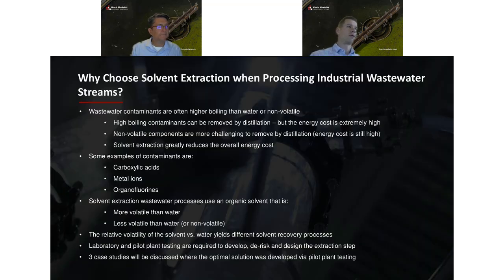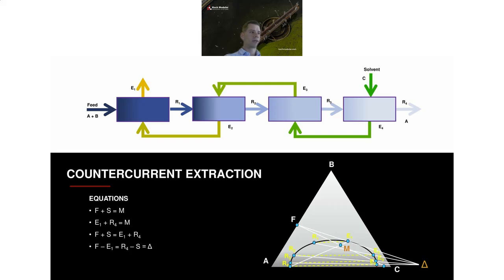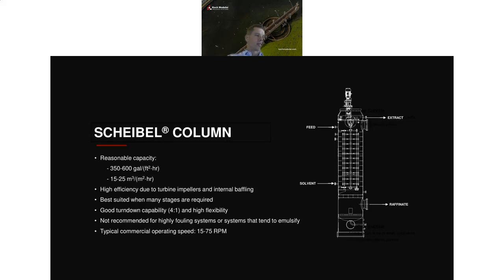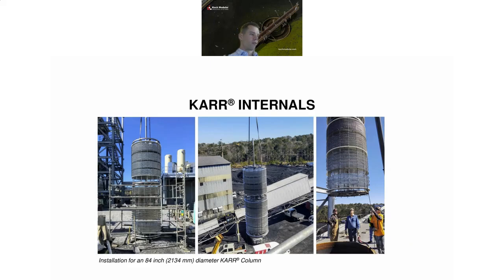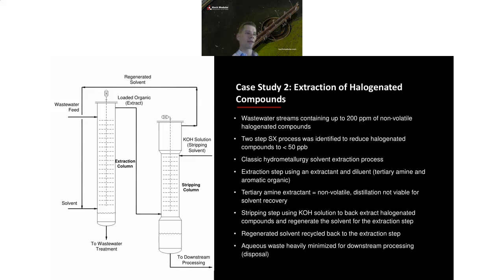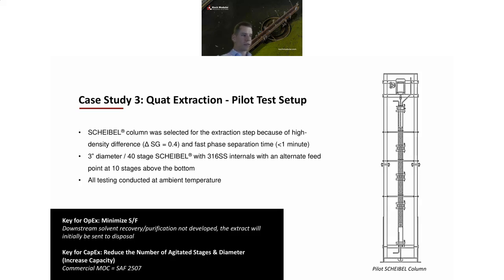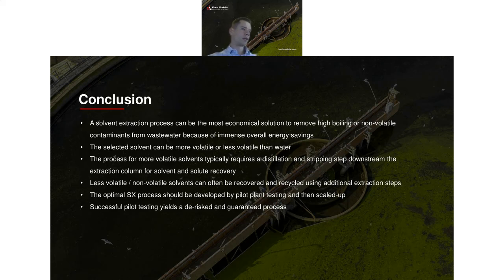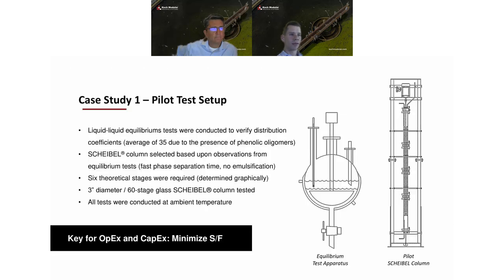WEBINAR: Removing Wastewater Contaminants with Solvent Extraction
The demand for cost- and energy-efficient processes to purify and recycle industrial wastewater continues to rise. Our team is stepping up to the challenge of educating others on how Solvent Extraction can be used to address this challenge economically.

In this webinar, industry experts Donald Glatz and Brendan Cross will provide attendees with practical insights into selecting the optimal solvent extraction process tailored to their specific wastewater treatment needs.

Video Chapters:
Intro/About Koch Modular: 0:00-3:16
Why Choose Solvent Extraction: 3:17-5:56
Solvent Extraction Overview: 5:57-13:44
Pilot Testing: 13:45-16:56
Schiebel Column: 16:57-20:06
KARR Column: 20:07-22:51
Case Study #1: Extraction of Phenol: 21:52-28:33
Case Study #2: Extraction of Halogenated Compounds: 28:34-33:53
Case Study #3: Extraction of QUAT: 33:54-39:39
Conclusion: 39:40-41:00
Questions/Outro: 41:01-50:59